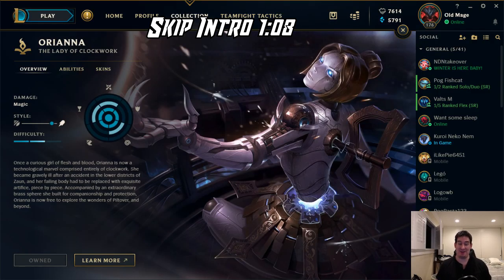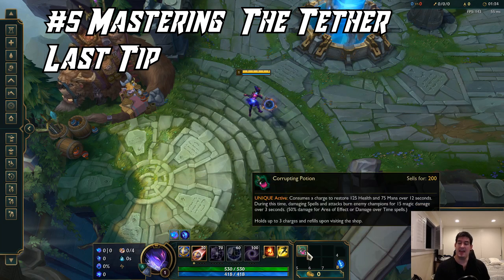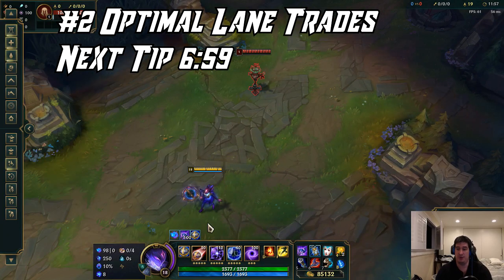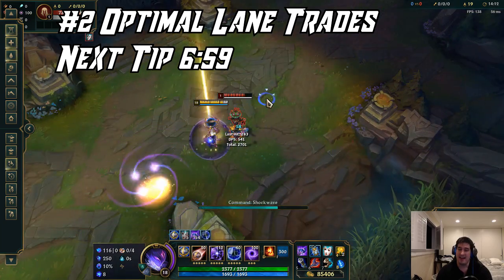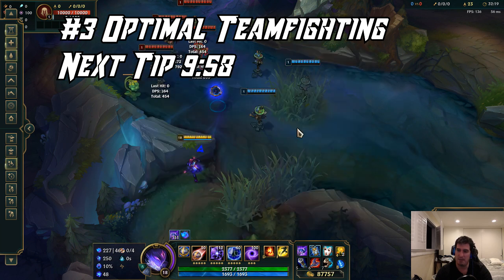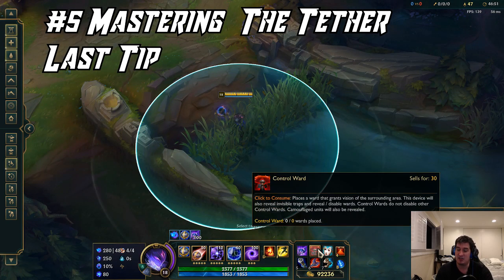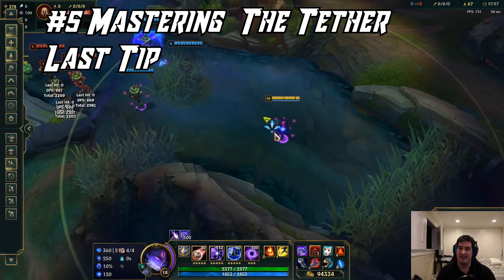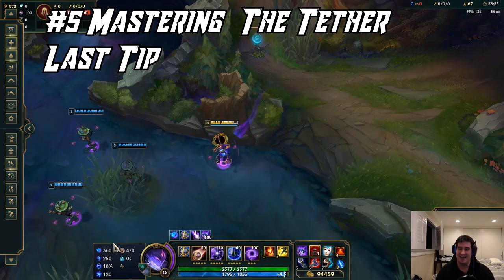5 Tips Every Orianna Needs to Know! League of Legends Orianna Guide!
Put together some tips for new Ori players! Add your own tips to help out the community :D